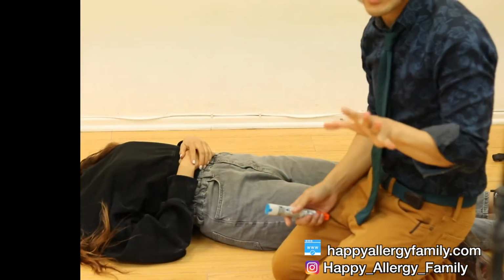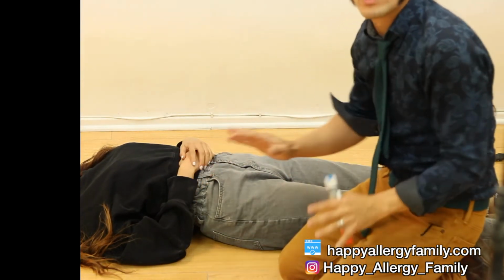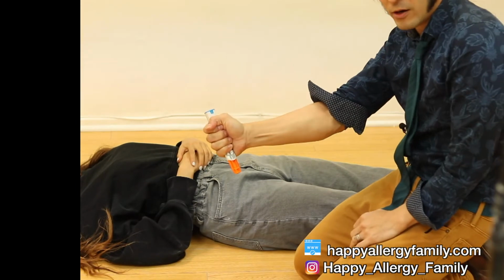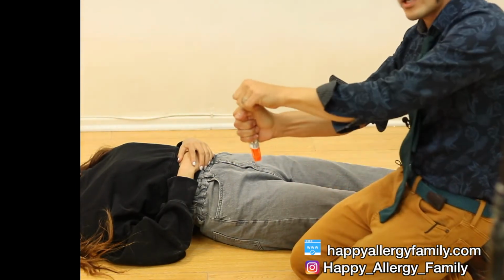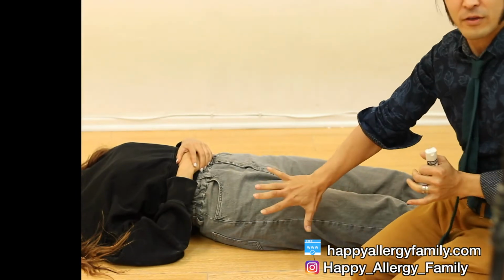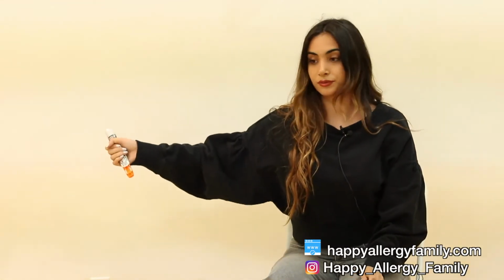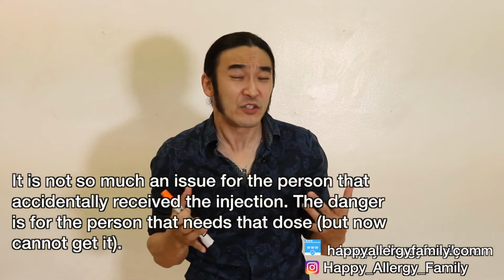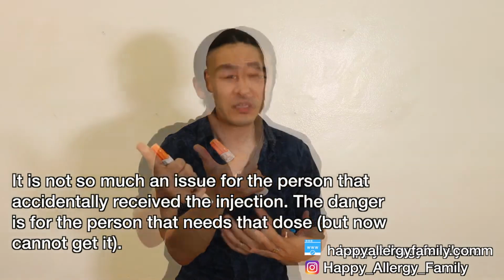How to Use an EpiPen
We walk you through how to use an EpiPen epinephrine auto-injector.  Food allergies can be server and deadly, so having an epinephrine auto-injector on hand can mean the difference between life and death.  It is important to understand how use your auto-injector.  But, more than that, you need to build muscle memory (even if you believe the task is simple). Carry 2 Epipens on you and be prepared to use them.  Never forget to call 911 in the event of a medical emergency.

auto-injector